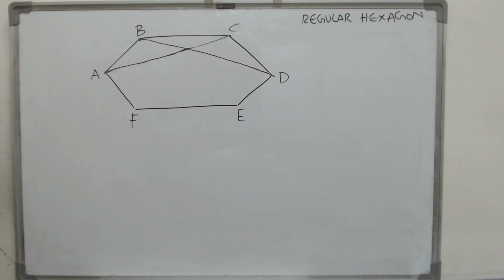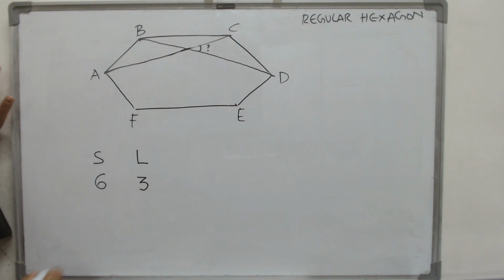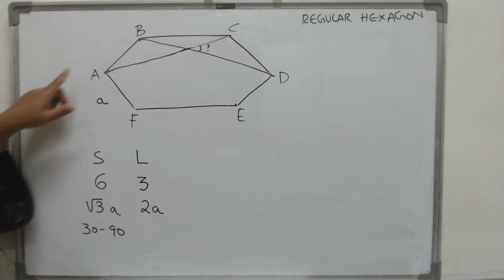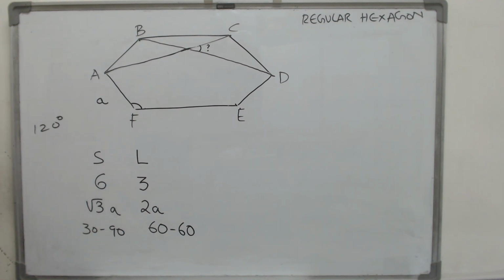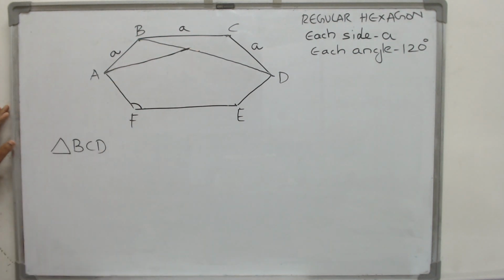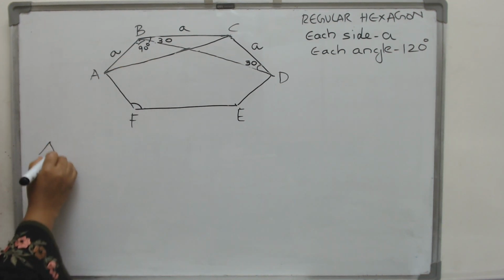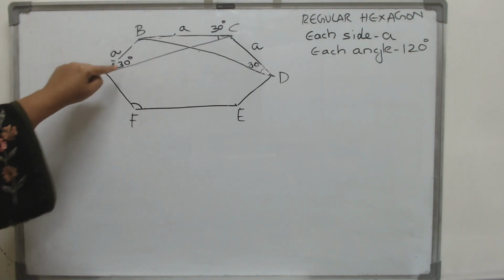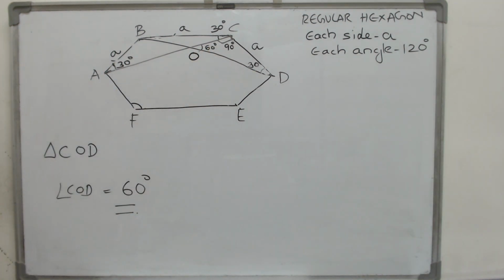Properties of short diagonal of regular hexagon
Please notice that at the point of intersection ,4 angles are made . We found one to be 60. so the vertically opp one is 60. The other 2  vertically opp angles are 120 each .Because all four  together makes 360